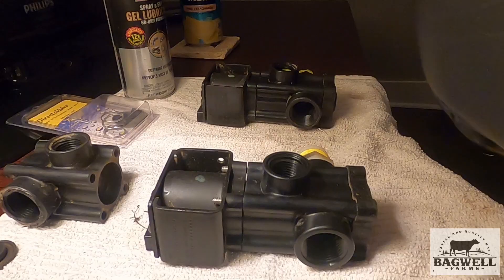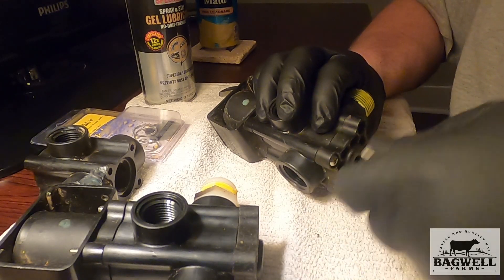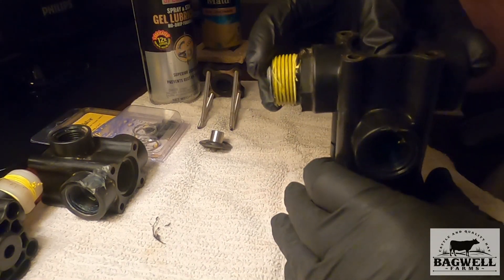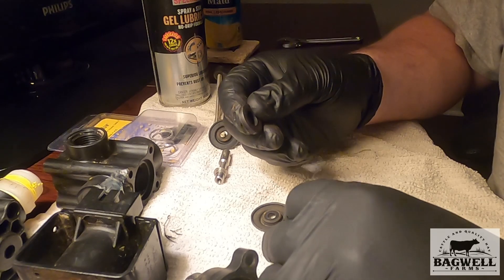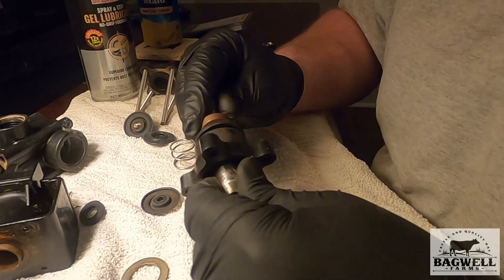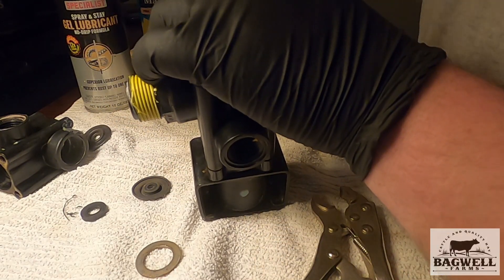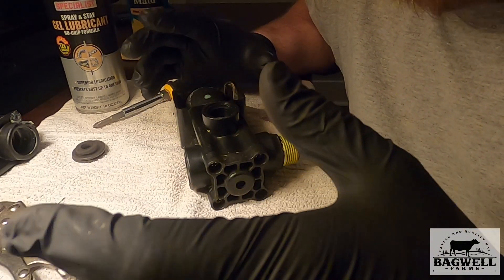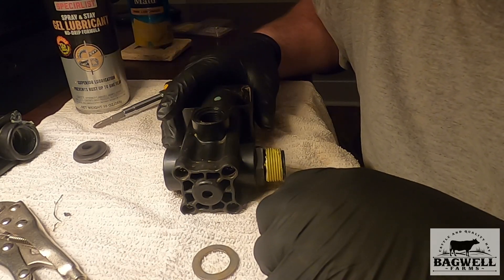Rebuilding boom shutoff valves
Today were rebuilding teejet 144A directovalve with a new seal kit